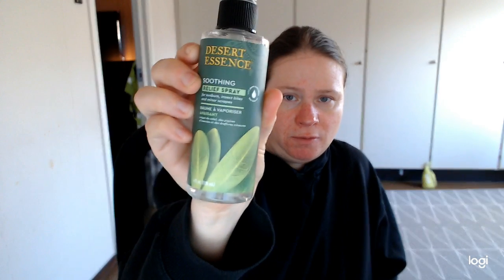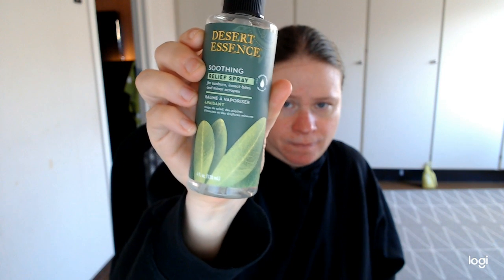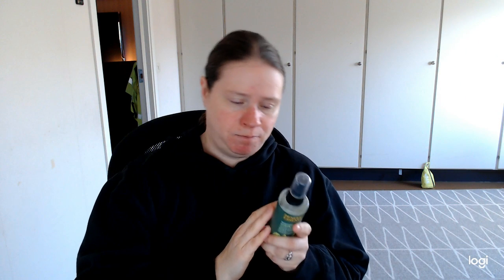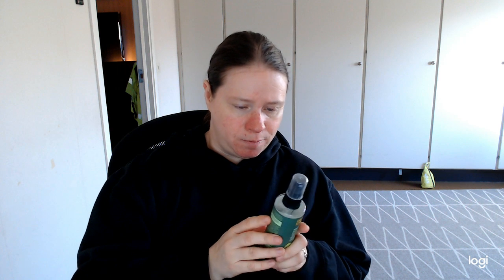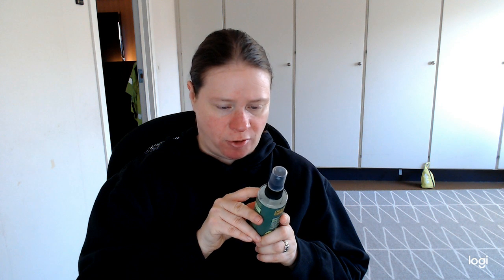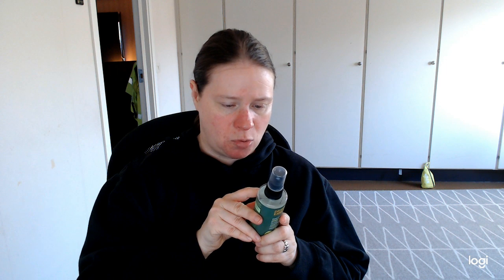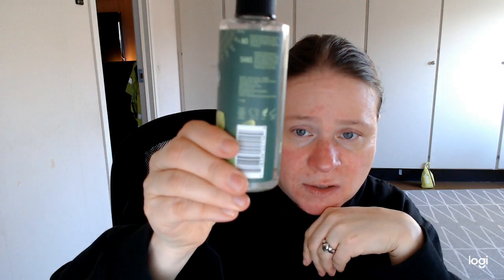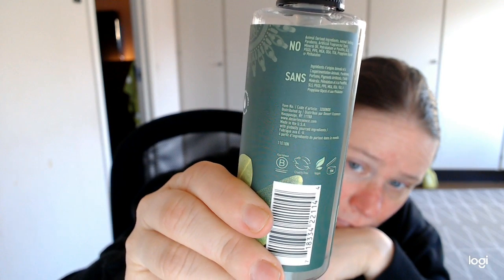Desert Essence Relief Spray-Cruelty free & Vegan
I try and review Desert Essence Relief Spray. It is made with tea tree oil. It is cruelty free, vegan, and gluten free. It is good for sunburn, insect bites, and minor scrapes. Tea tree oil in it is anti-fungal and anti-bacterial. Do I like this? Watch and see!